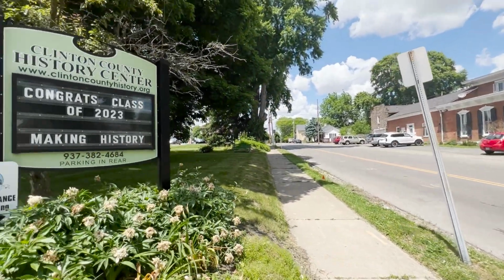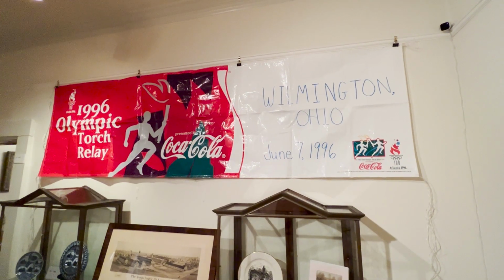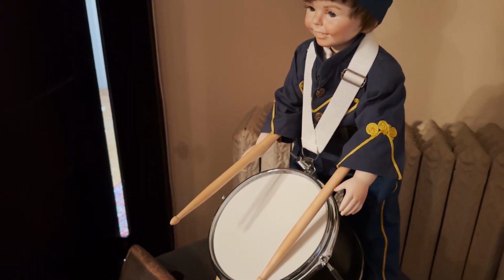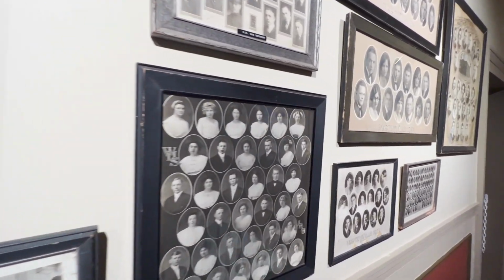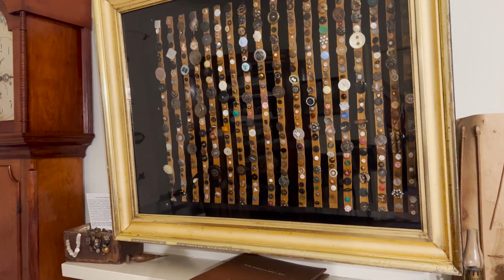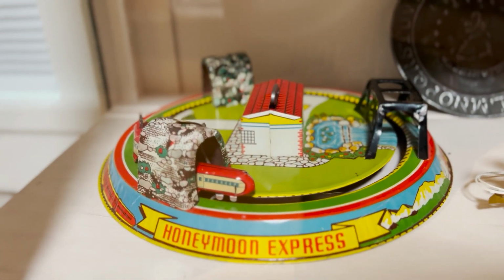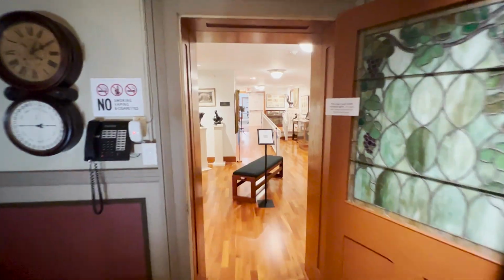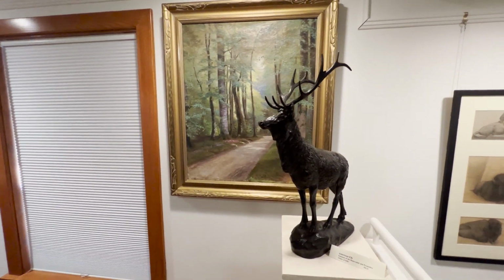Clinton County History Center Walkthrough